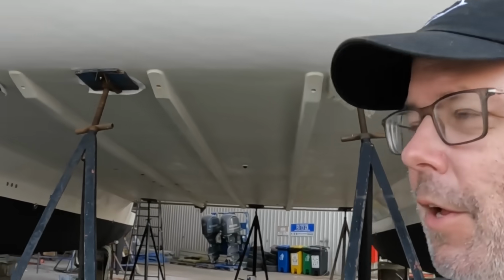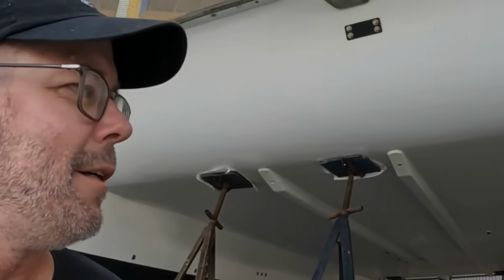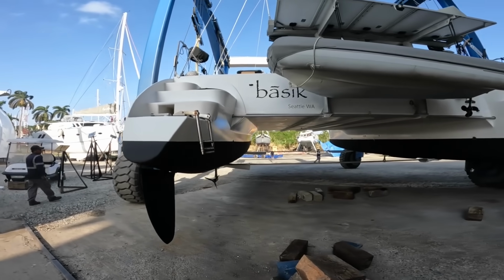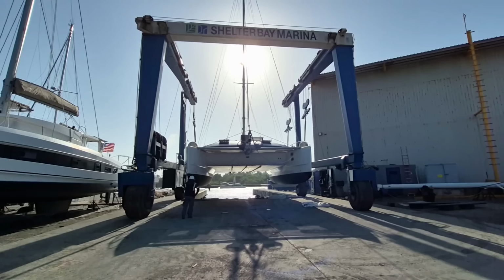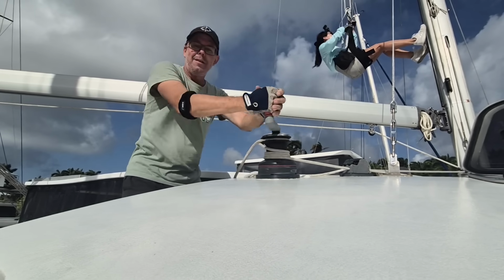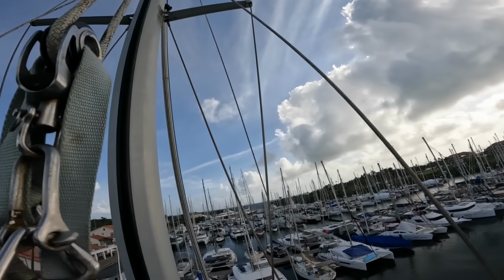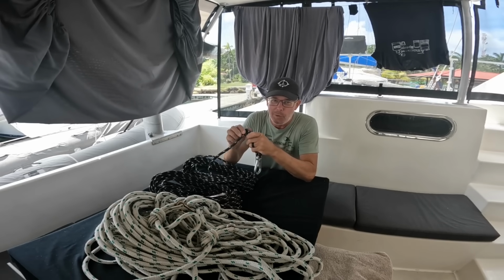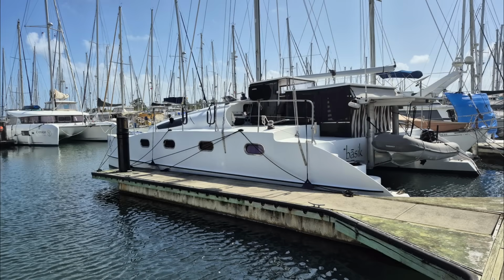And...SPLASH! - Onboard Lifestyle ep.348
On this week's episode of Onboard Lifestyle, our time on the hard comes to an end as we take care of the last minute details before we launch. Basik grabs a slip in Shelter Bay Marina to finish up the loose ends from our standing rigging upgrade as our time in Panama is winding down. Come back next week as we start laying out our short term and long term plans...see you then!

TIP JAR:
Enjoy our videos? Want to give us a virtual high-five? Treat us to glass of rosé or whiskey on the rocks or another book for Emma? Or pitch in on a tank of fuel? Click over to see how you can support our productions (most of the ways won’t cost you a dime):